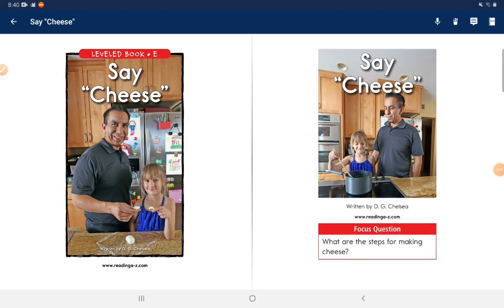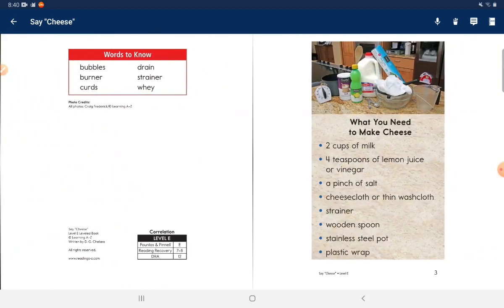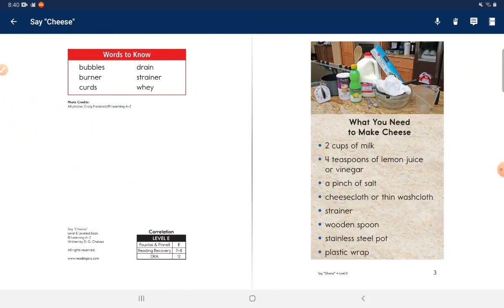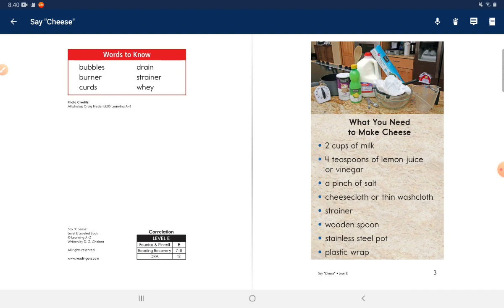day216#2021.10.21 Say "Cheese 🧀"